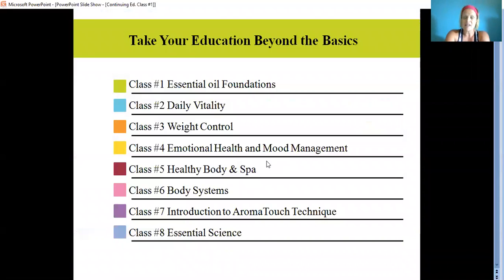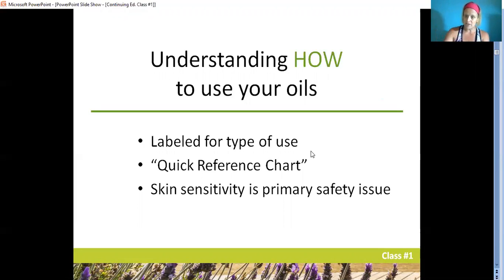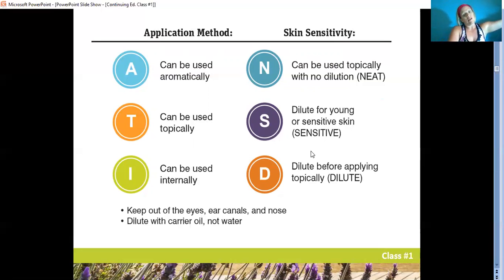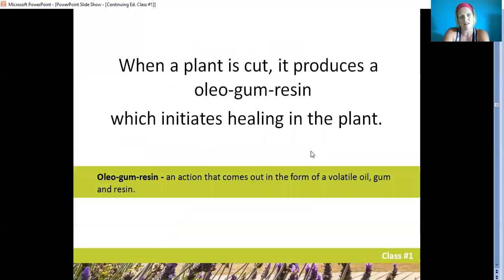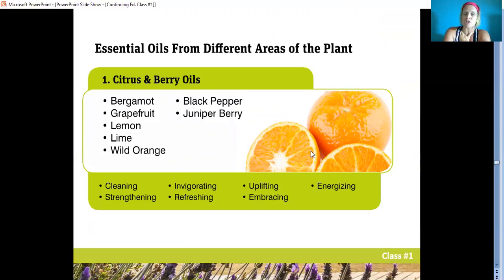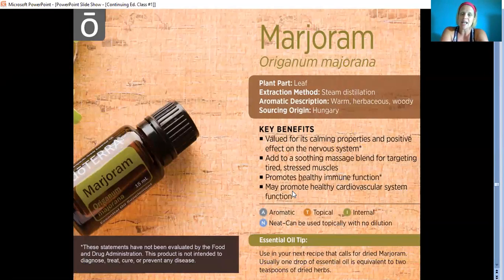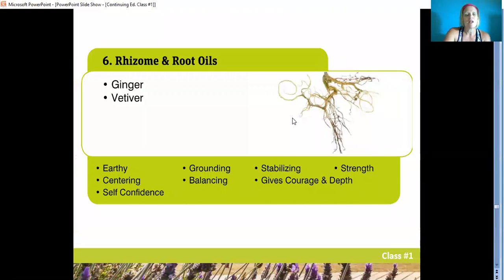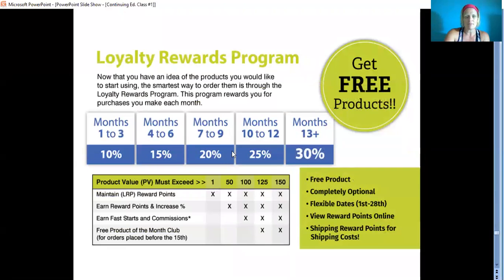zoom 0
Oil Tuesday
Week #2 Balance and Support